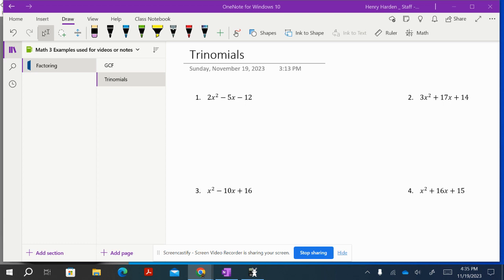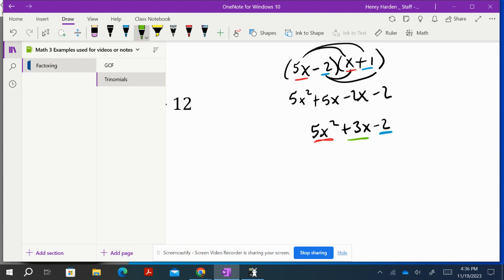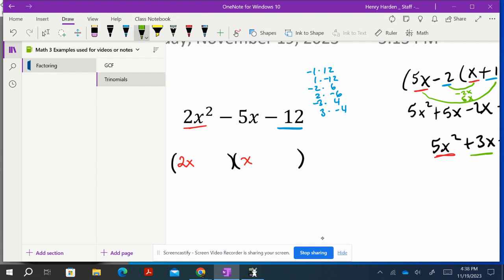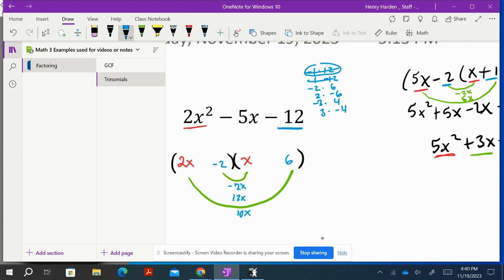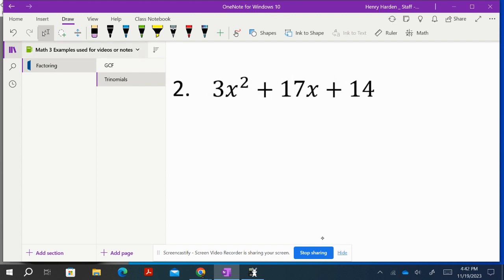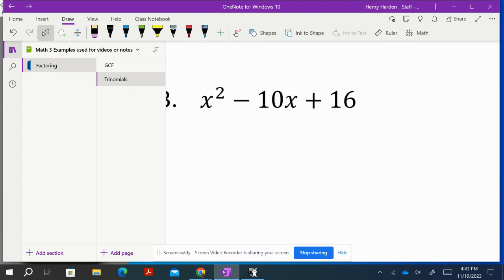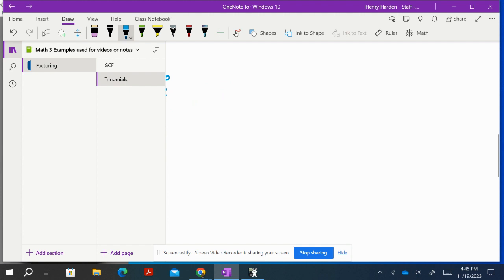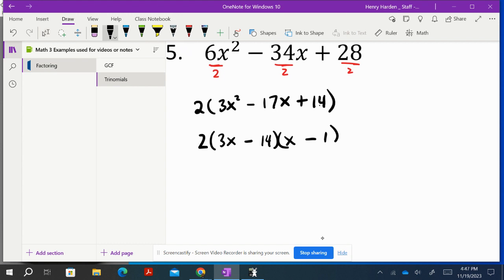Factoring Trinomials Review